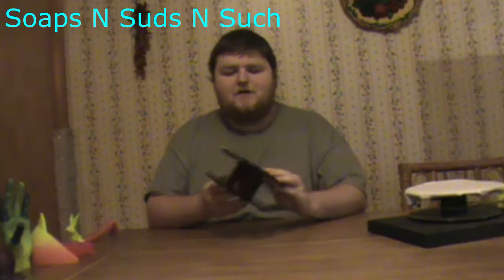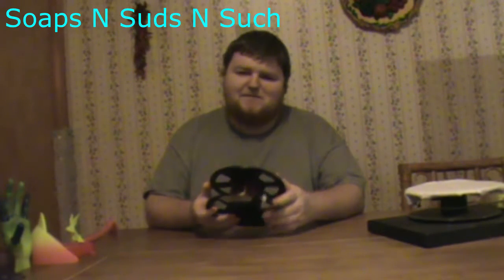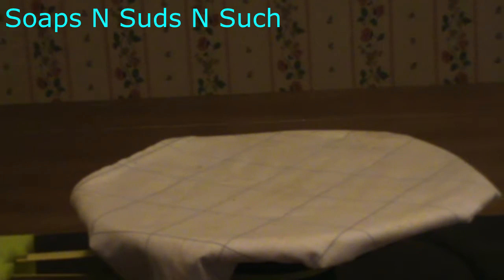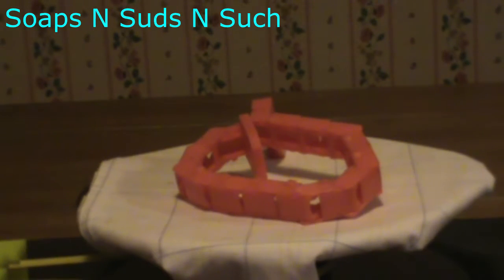Three D Printer Filament, Rainbow Filament, WYZ Works Review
Today we take a look at wyz works pla filament. This filament is special in that it is rainbow or gradient. The changing color allows one to create color changing prints. I contacted wyz works about doing other reviews and as of recording have not heard anything back. I payed around 37 dollars for this roll of filament from amazon. Overall the filament printed well, other than some stringing that I was able to correct over time. I did notice an odd change when the color changed into the blue phase. The filament became semitransparent in that the infill could be seen.

Thingiverse models as always
Raspberry Pi 3, Pi 2, and Model B+ case with VESA mounts and more